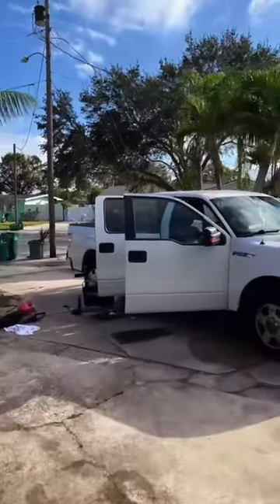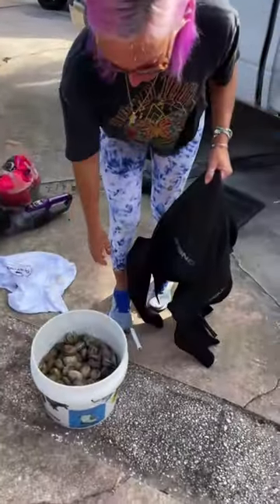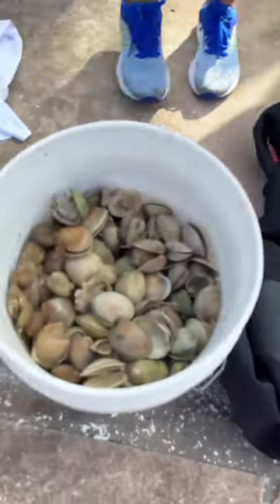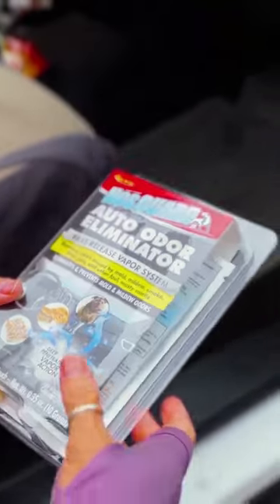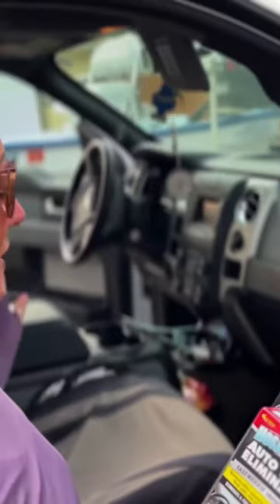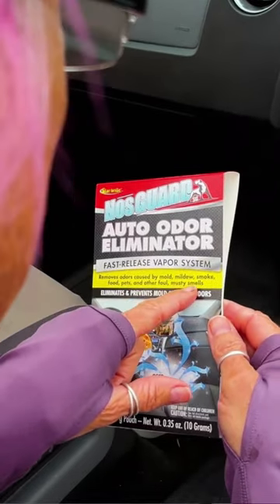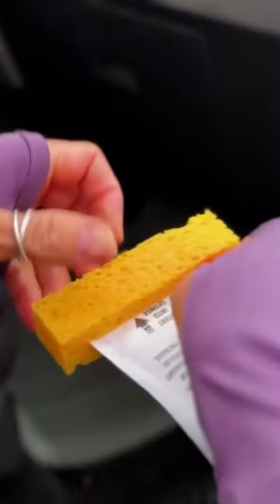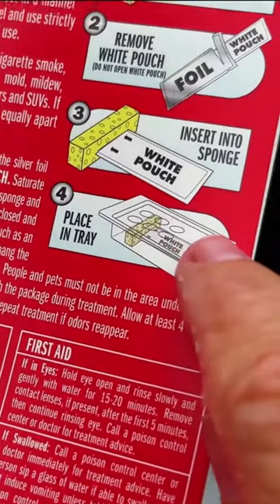Eliminate unwanted odors and take a deep breath of freshness with Star brite's Auto Odor Eliminator!